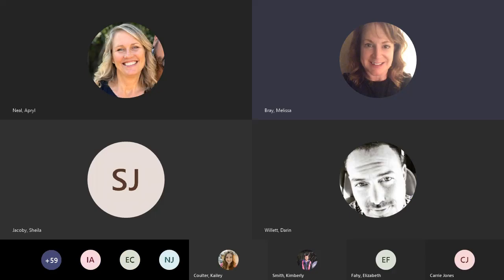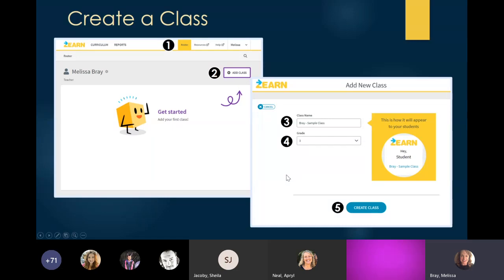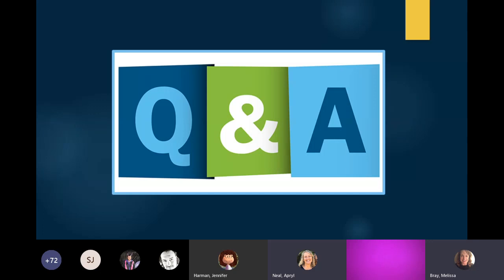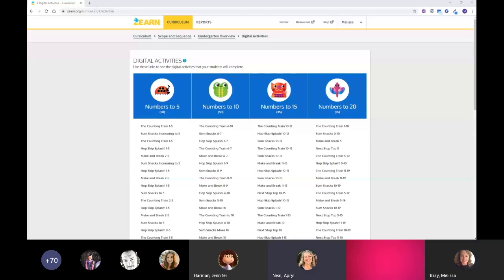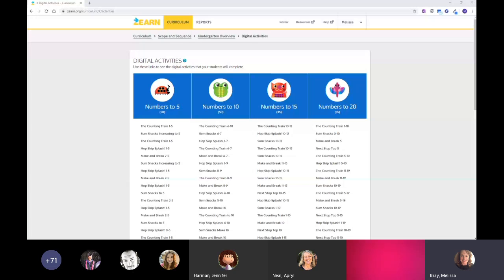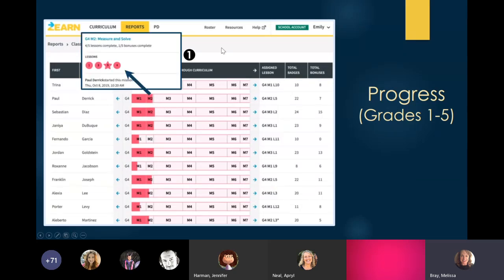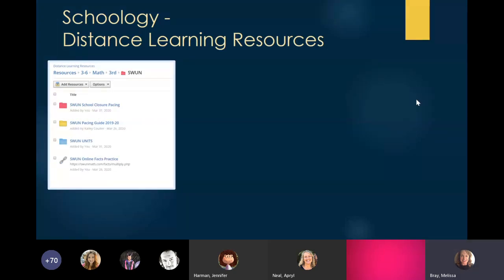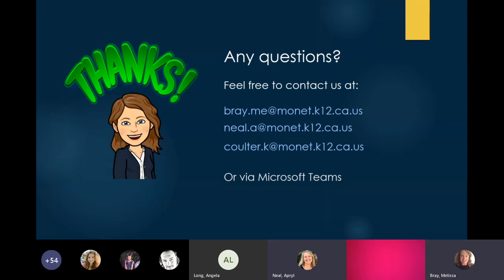Webinar - Learn Zearn (Math K-5)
Through a commitment to inclusivity and accessibility, Zearn helps teachers create classroom math communities where all students feel they belong and can love learning math. Materials foster growth mindsets and a tenacity for learning, so students believe in their capacity to grow and can persevere through challenges.